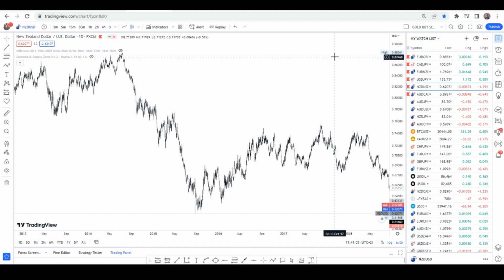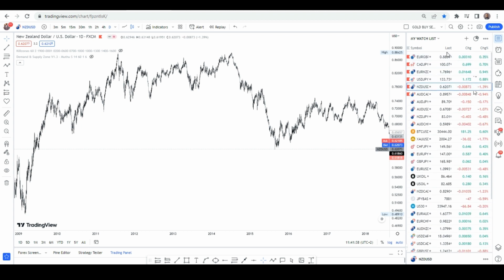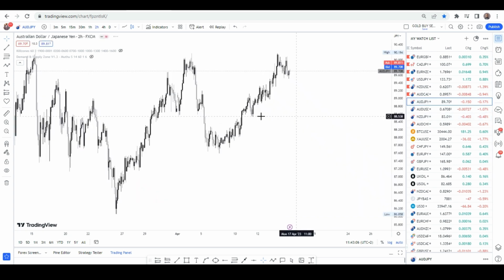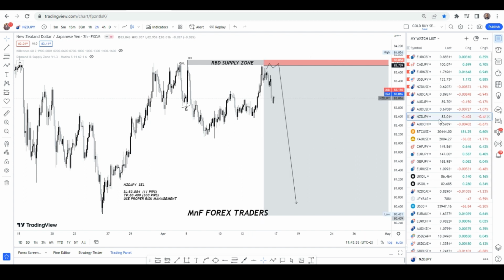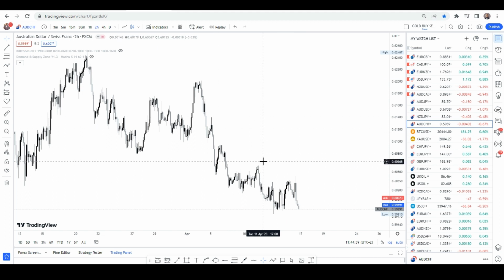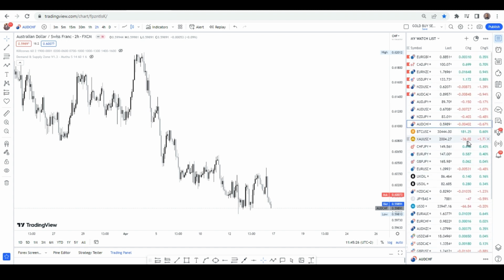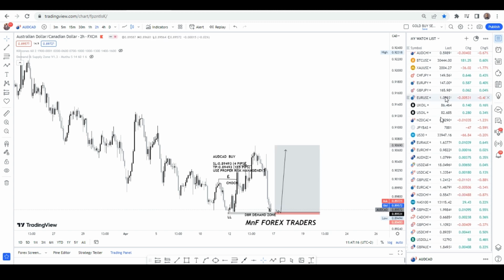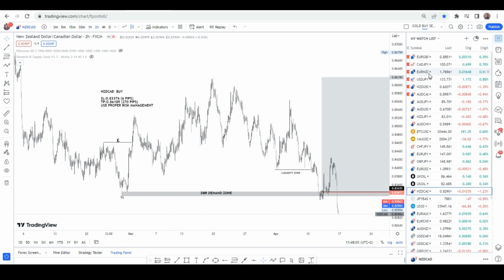THIS IS HOW I BUILD MY WEEKLY WATCHLIST